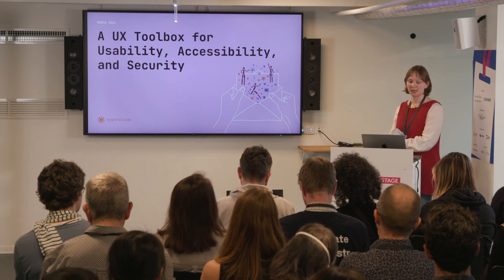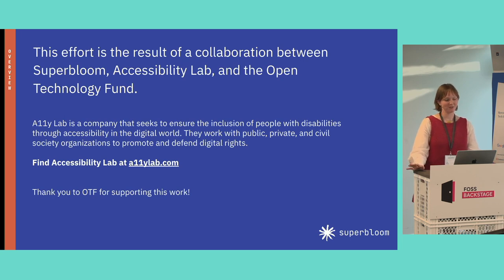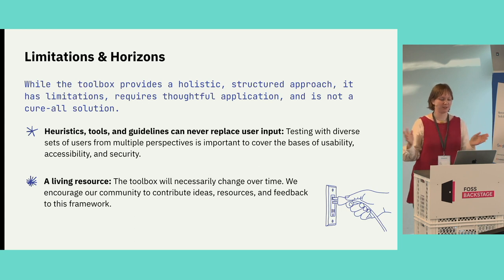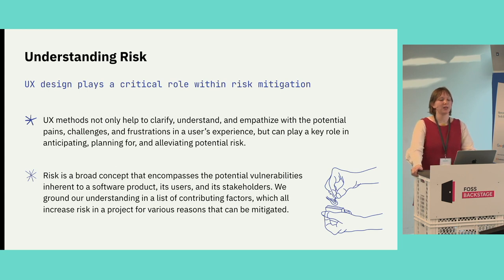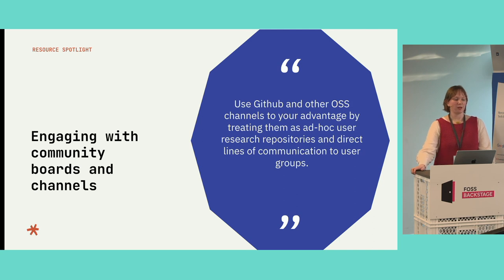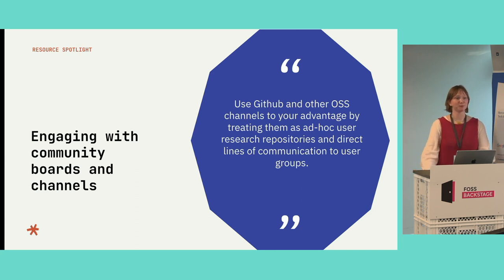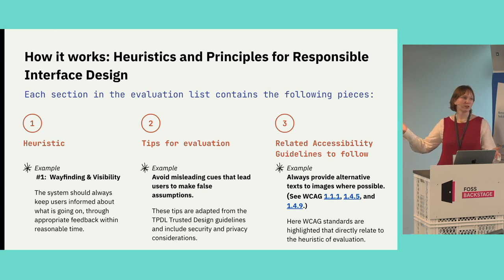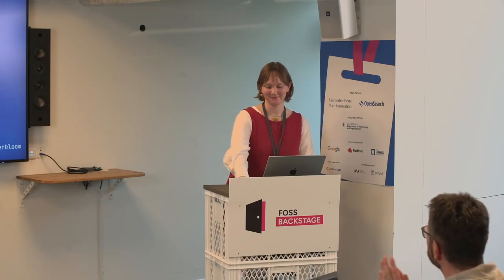Katie Wilson – A UX Toolbox for Usability, Accessibility, and Security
In today’s landscape of increasingly riskier digital experiences, successful software development requires more than just functionality and aesthetics. The challenges faced by software teams require prioritizing user experiences while carefully addressing potential harms and respecting human rights. While traditional technical security audits serve a valuable purpose, they do not typically focus on the socio-technical aspects of a tool that make systems insecure, like its usability. Similarly, accessibility practices and audits often happen in addition to, not in concert with, usable security reviews, and sometimes they don’t happen at all. As UX practitioners, we’ve learned that there is interplay, overlap, and synergistic benefits between each of these aspects, and developed our open UX Toolbox for Risk Mitigation and Accessibility to provide tool teams, designers, and product managers with an adaptable set of resources that help them work holistically toward secure, usable, and accessible user experiences. This talk will explore the research and landscape analysis that led to the development of the toolbox, discuss use cases for some of the open resources included, and seek community feedback to help improve it collaboratively.